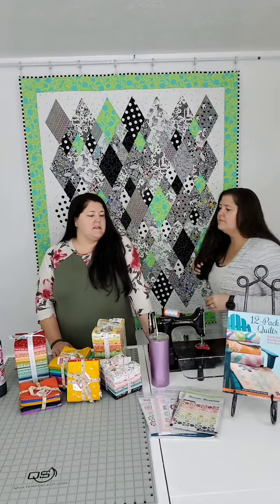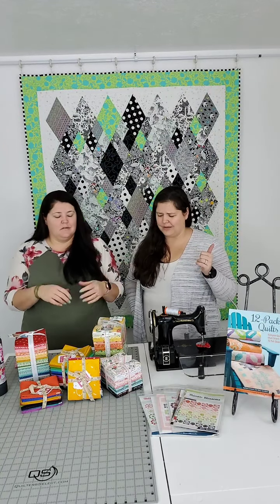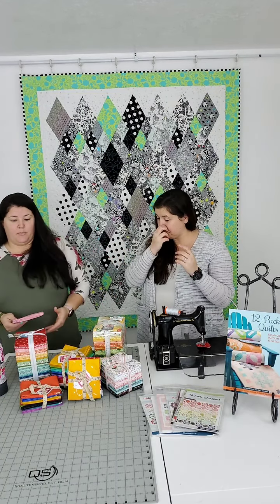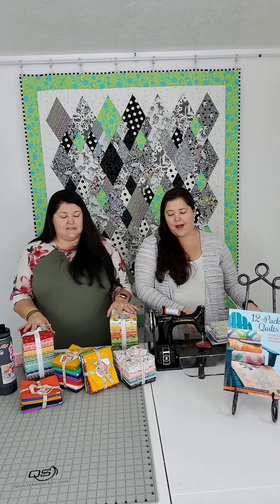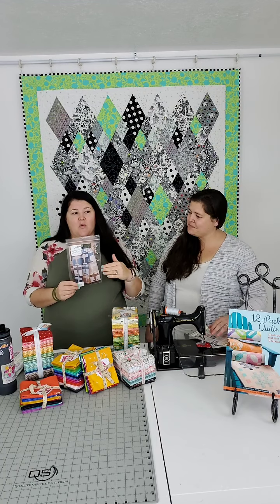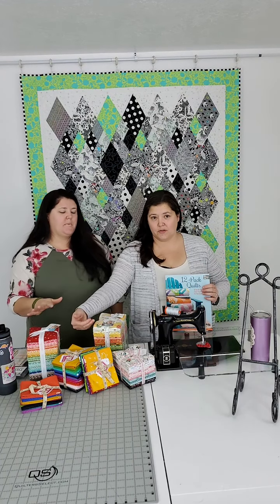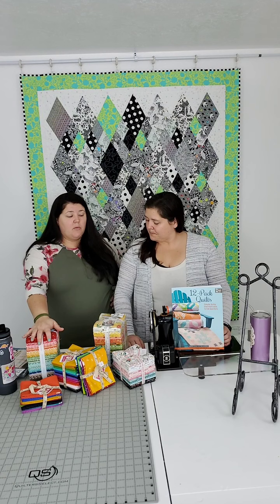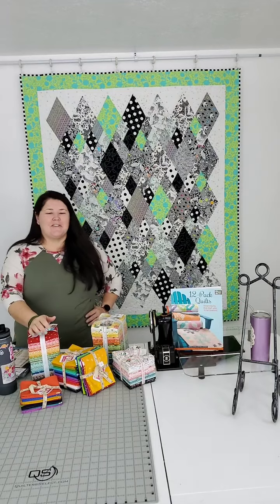Let's talk about our favorite pre-cut, the FAT QUARTER!